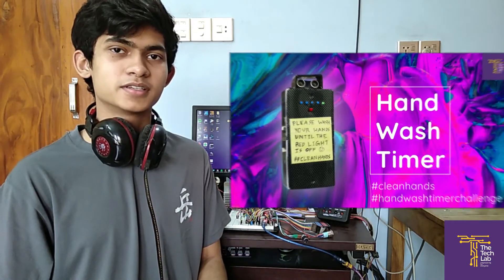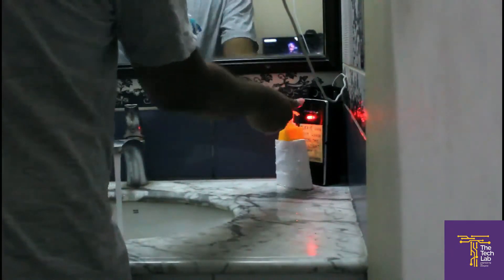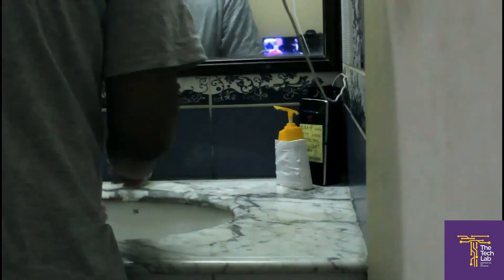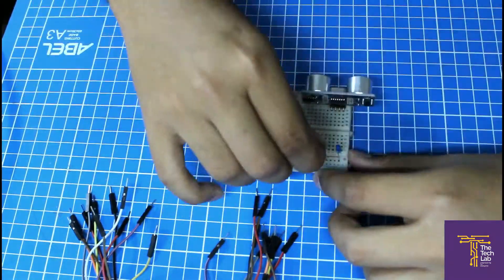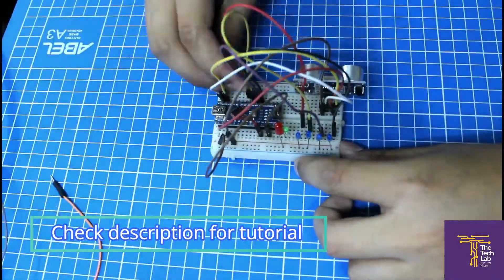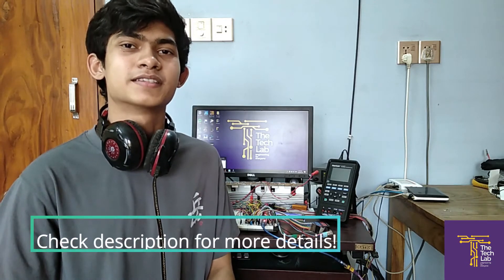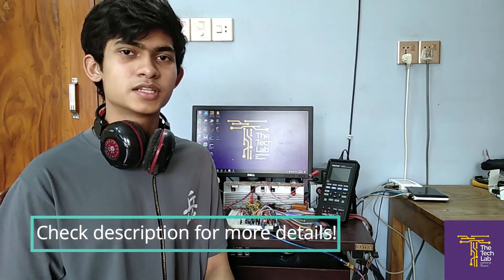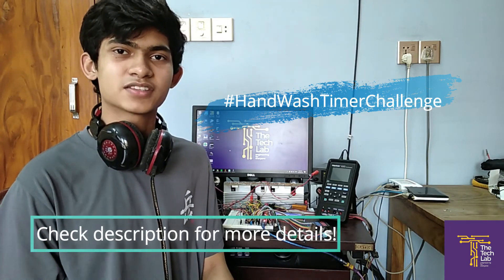Hand Wash Timer Challenge! [ENGLISH]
We've made a simple timer at The Tech Lab which will help you to ensure you're washing your hands for enough time to kill the germs! And, we're giving you all a challenge. That is, make this timer at your home with the help of our tutorial and share the photos and the experience with us through our website! :)

We'll send you a digital certificate over email for participating in this challenge and upload your photo on our Facebook page after the campaign is over!

If only 500 people participate in this challenge, that'd help 500 families which means 2000 people to stay safe from Coronavirus! Doesn't it sound awesome? :O

We just need your cooperation to make this possible. Come on, let's show the world hobby electronics isn't only a hobby, it can be used to solve a global problem too! :D

If you face any issues while working on this project, feel free to message us. Our R&D team is ready to help! :)